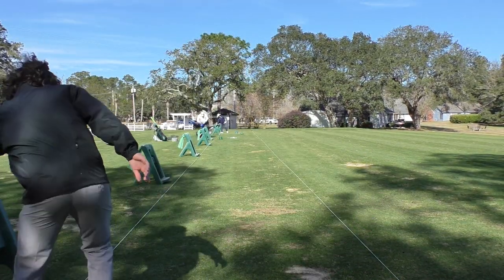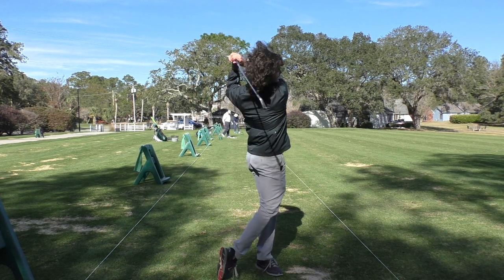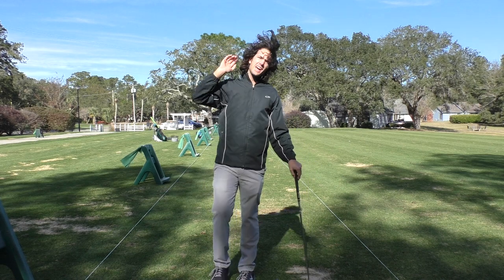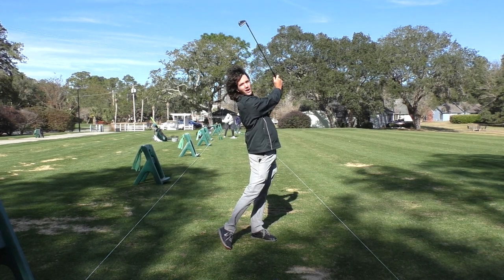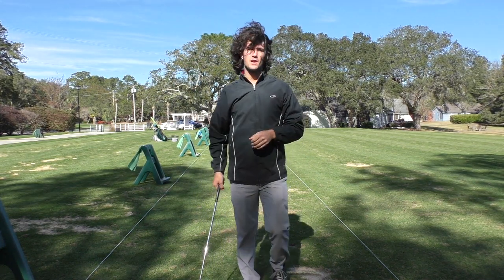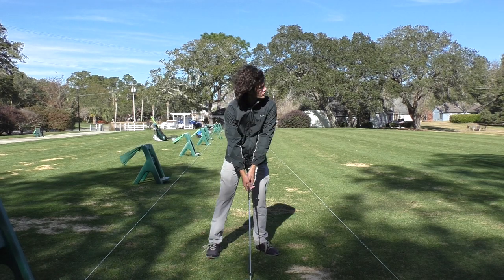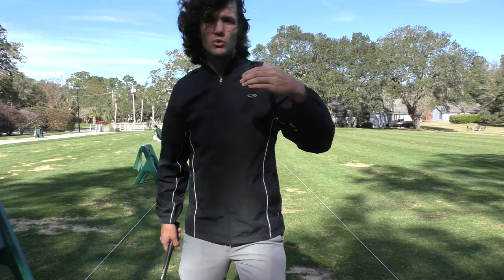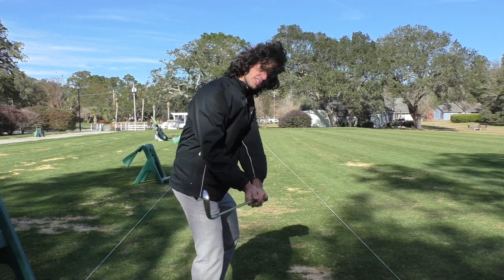Try a Different Golf Swing Finish [Back-Saving Golf Swing Tip]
Trying to get that pretty follow thru finish? I've got news for you - it's not helping and it's actually hurting your back. Stop wasting effort and causing back damage by working with a more efficient follow thru that promotes longevity as well as accuracy.